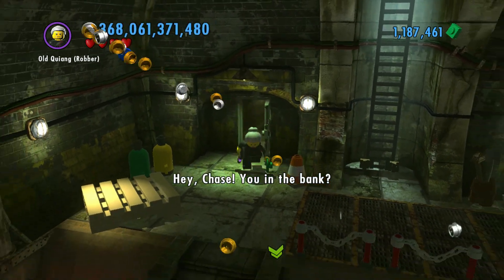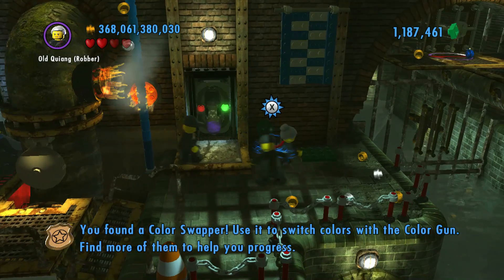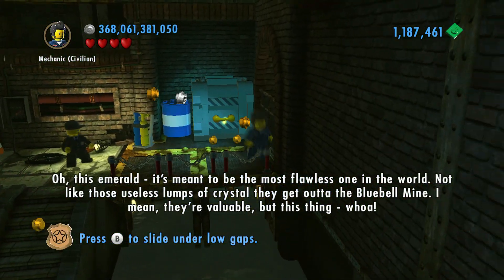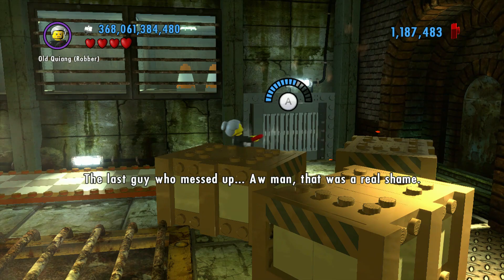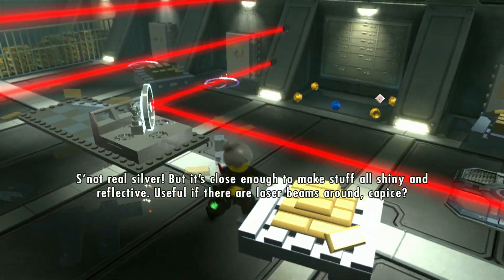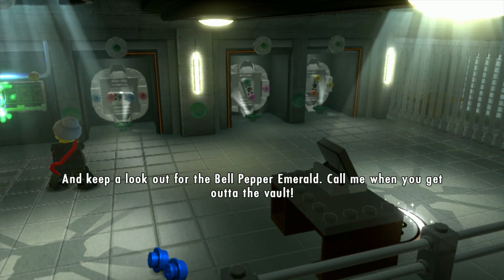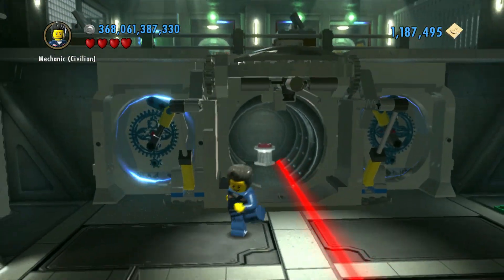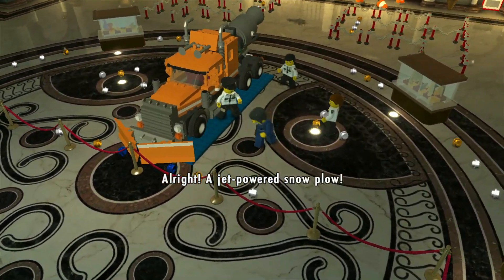LEGO City Undercover WiiU Dirty Work IL 4:18.933 (Story, BB) [WR]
Really Bad run